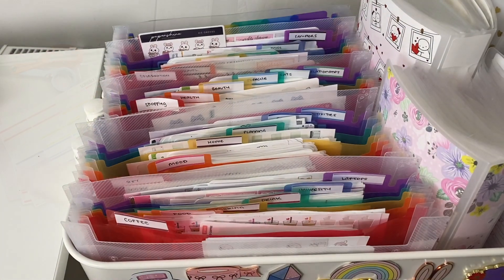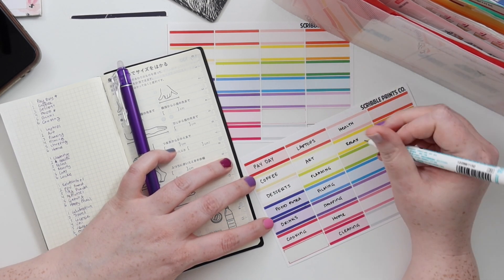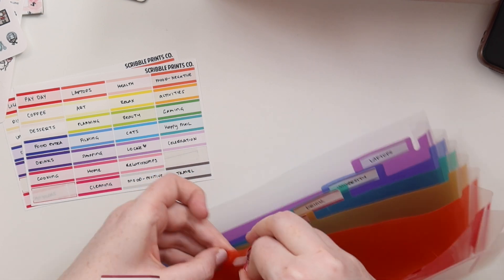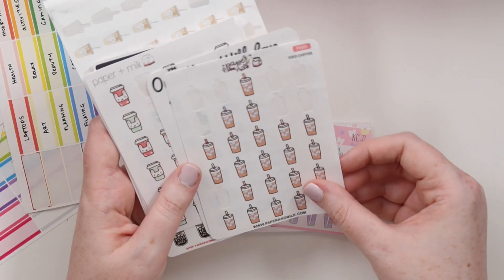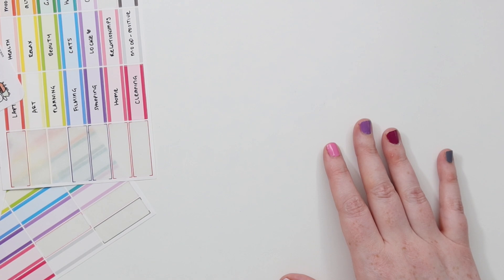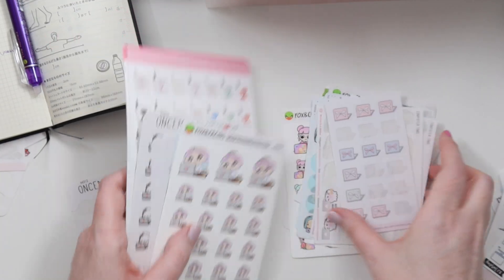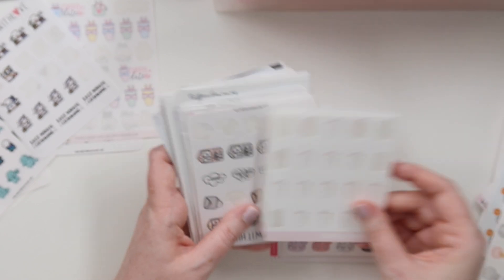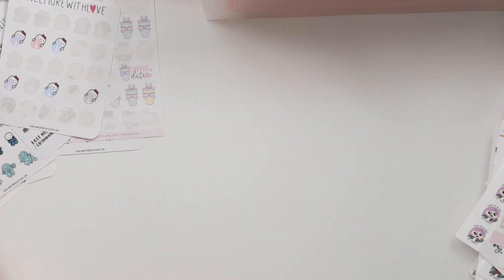PART 1 Character Sticker Organization & Destash // PLANMAS 2020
☆ SET UP:
➤ Camera: Canon G7X Mark III
➤ Tripod: Elgato Multi Mount
➤ Editing: Final Cut Pro

Jessica ❤